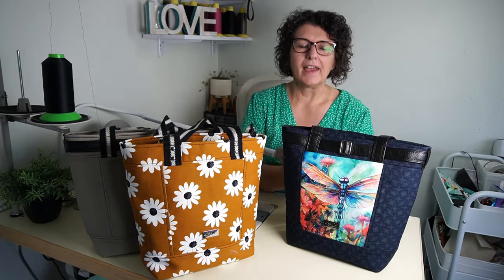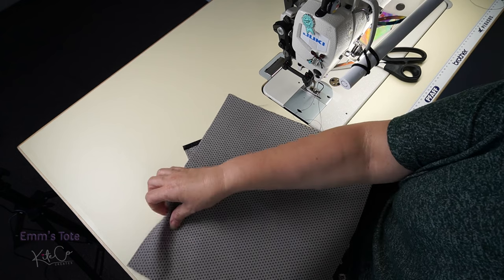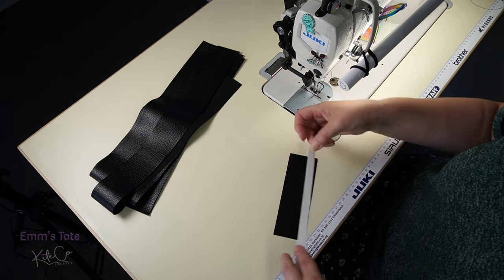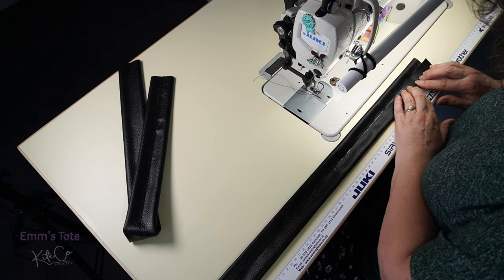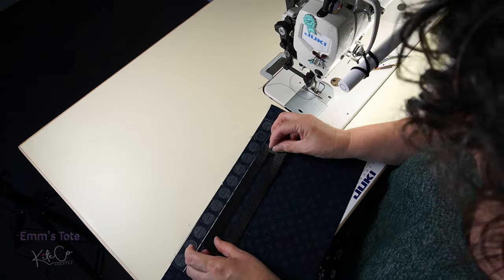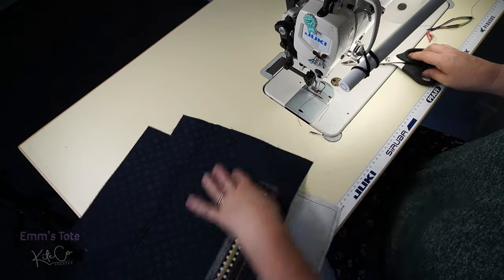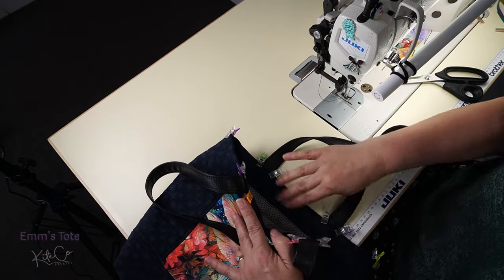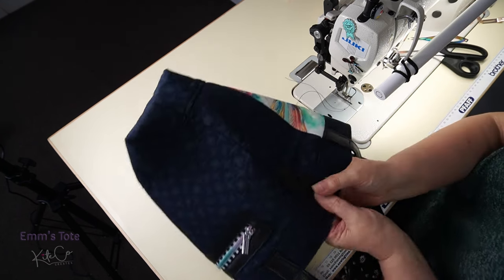Easy tote tutorial- How to Sew a bag to sell. Emm's tote could be your best seller for 2024!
Easy tote tutorial- Included in this TOTE BAG MAKING tutorial: how to sew Emm's tote bag, how to make a quick easy tote, how to install a zip overlay,  help with your sewing project.

How to sew a Emms Tote bag sewing tutorial by KiteCo.Creates

***Grab a copy of the sewing pattern and make your Emm's tote today.***

This tutorial doesn't contain measurements needed to make the bag nor is it a substitute or replacement for the written pattern

Join our Facebook group - for savings, hacks, tips and to show everyone your amazing bags.
Sew n’ show- KiteCoCreates
Time stamps
00:00 Intro
02:10 - Materials
06.07 Step 1 Prep work/ lining and straps
18:40 Step 2- Front Exterior
23:00 Step 4- Back Exterior
31:10 Step 5- Top
39:20 Step 6- Base
42:20 Step 7- Construction
53:40 Step 8- Finishing
Sublimation image will be available on my website soon, as a sublimated print and a digital design!
Sublimated on 100% polyester fabric using A-Sub ecco paper and Hiipo ink.